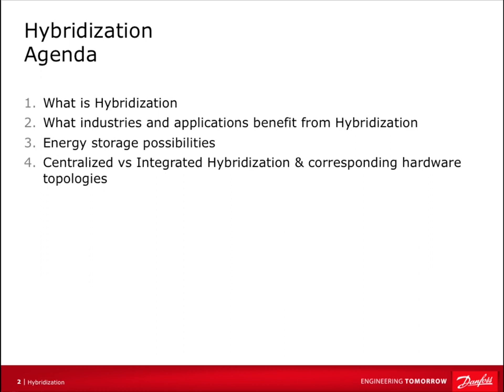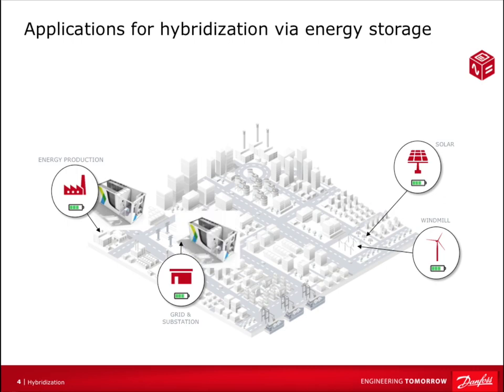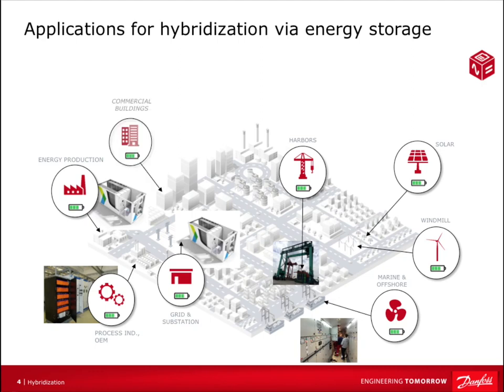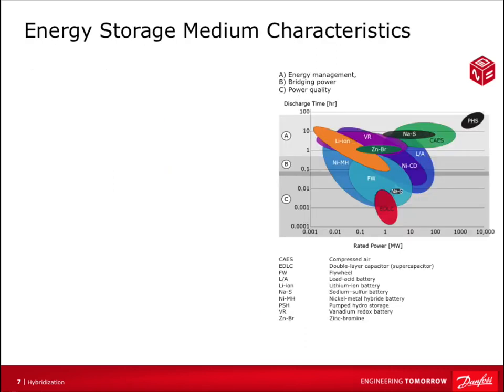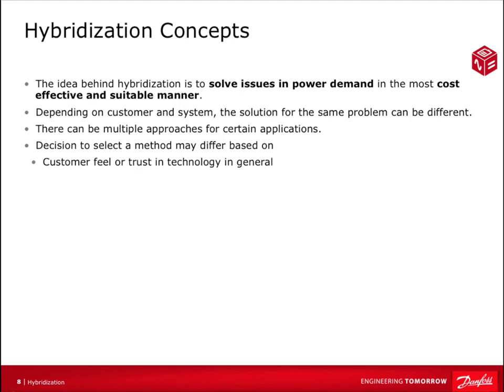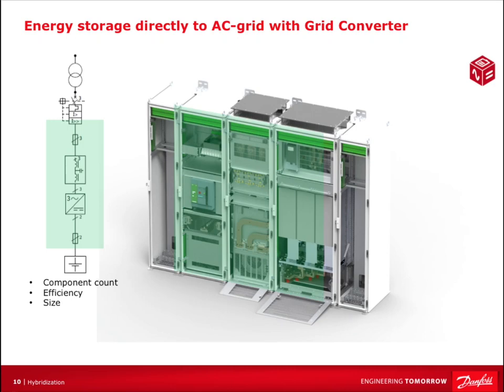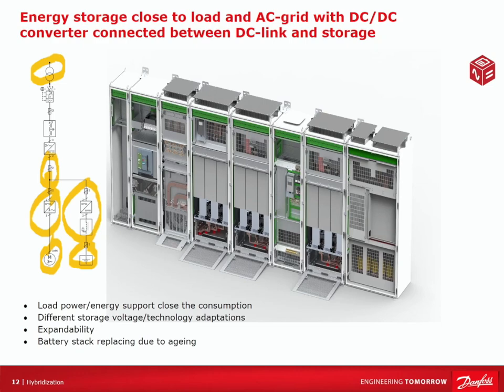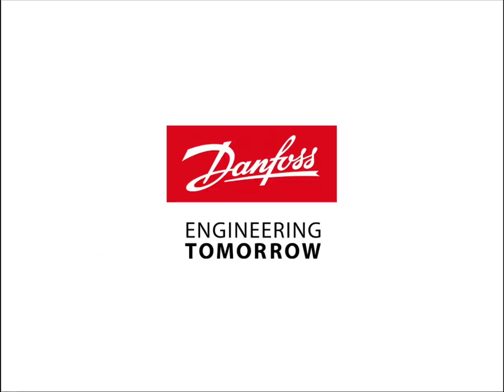Danfoss Drives Hybridization Webinar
Recording of the Hybridization Webinar by Miles Mahaffy, Global Product Marketing Manager in Danfoss Drives. In this webinar, Miles introduces you to hybridization and the industries and applications that benefit from hybridization. He also talks about the energy storage possibilities and the difference between centralized and integrated hybridization solutions and their corresponding hardware topologies.

Chapters:
0:00 Introduction to the meeting
2:11 Agenda
2:40 What is Hybridization?
5:48 Applications for hybridization via energy storage
11:46 Why - Energy - matching supply with demand
12:02 Typical applications
16:14 Energy Storage Medium Characteristics
19:36 Hybridization Concepts
21:25 Introduction to hybridization via centralized energy storage
24:02 Energy storage directly to AC-grid with Grid Converter
25:27 Introduction to hybridization via integrated energy storage
27:00 Energy storage close to load and AC-grid with DC/DC converter connected between DC link and storage
31:04 Danfoss Drives offering
32:30 Market Direction
33:33 Questions